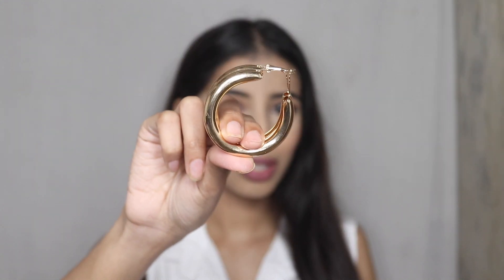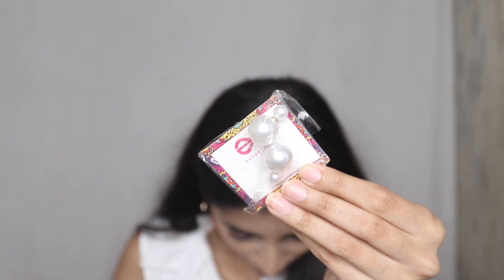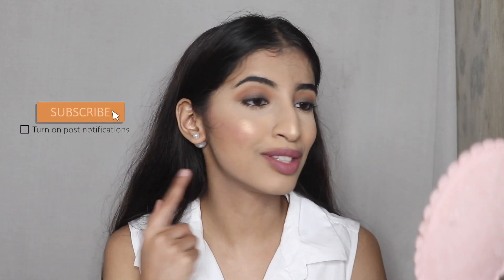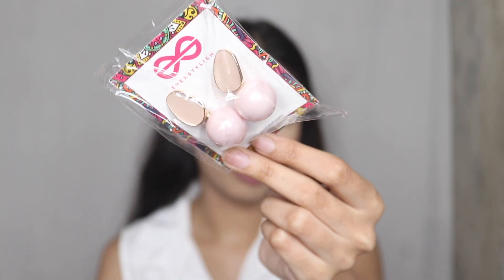Earrings Under Rs 200 Haul | Affordable Jewellry Under rs 200| Urvee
All the products mentioned in this video are brought by my own money.All the products mentioned in this Haul are from everstylish. Below are the links to buy all the products from Everstylish.
All the jewelry I got was below is Under Rs 200!

Products mentioned in the Everstylish Haul Video :

1. THE ROYAL AFFAIR STUDDED DAZZLING EARRINGS

2. AN ELEGANT DELIGHT GOLDEN GEOMETRIC EARRINGS